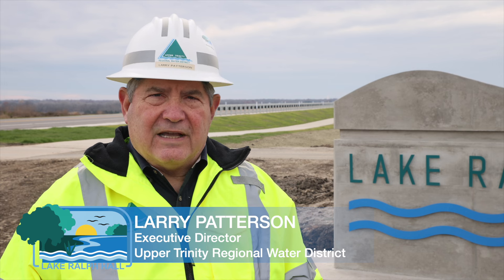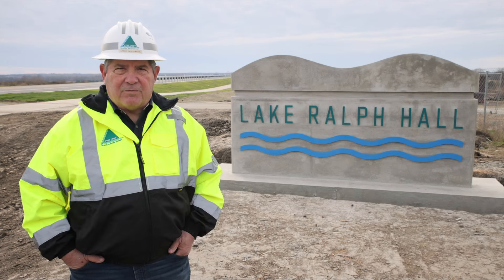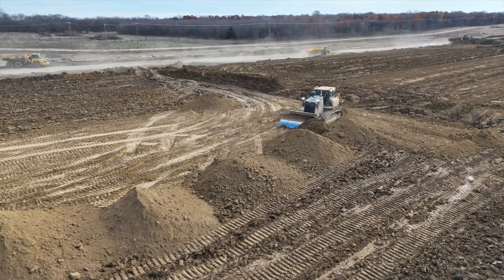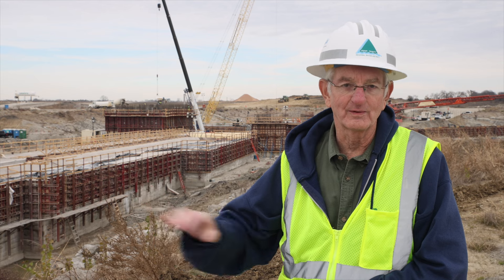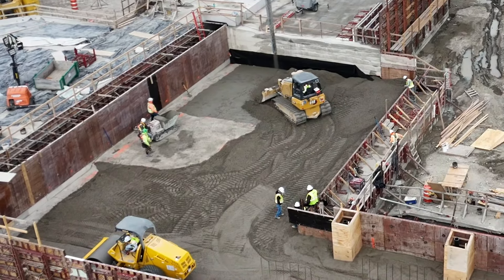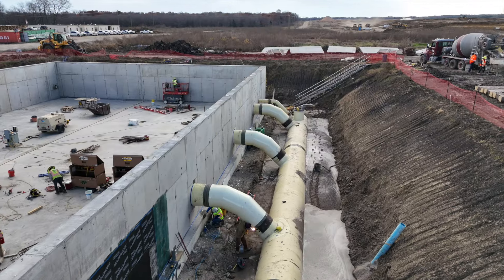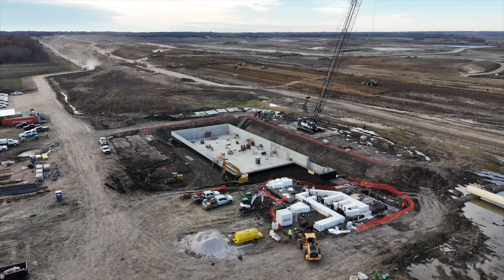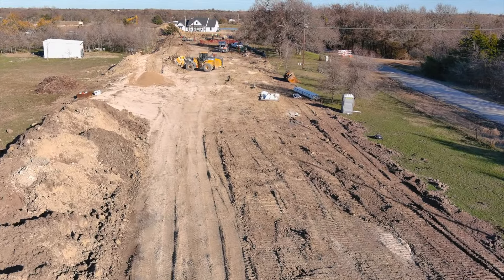Lake Ralph Hall - Winter Update 2024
Construction of Lake Ralph Hall, in Fannin County, Texas, is progressing with the State Highway 34 bridge complete, and the Leon Hurse Dam and 34-mile pipeline are on schedule. January 2024 update.